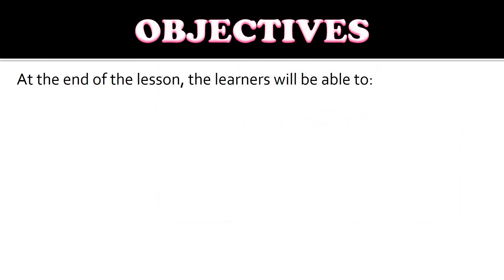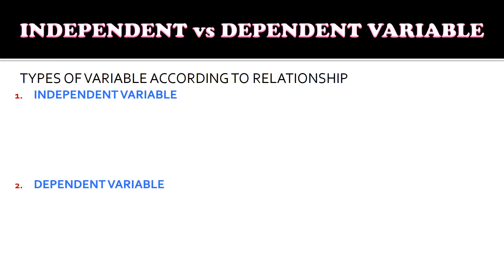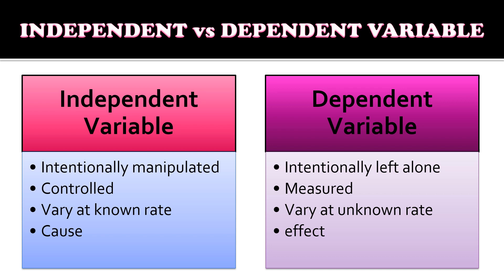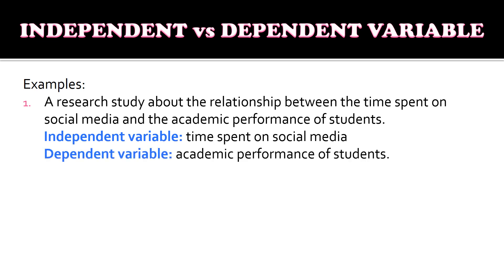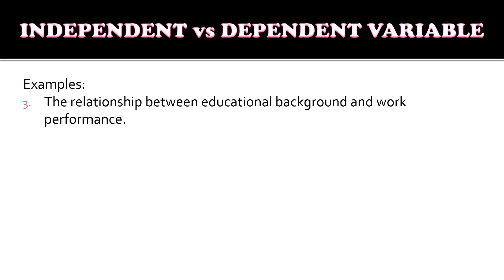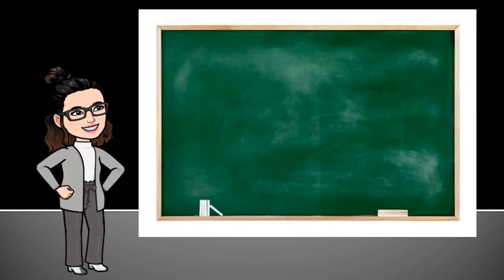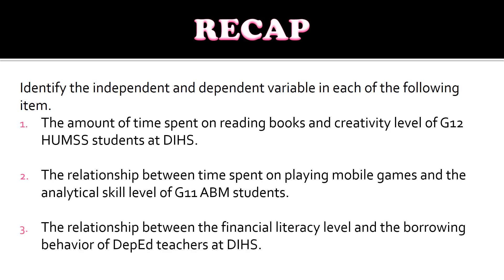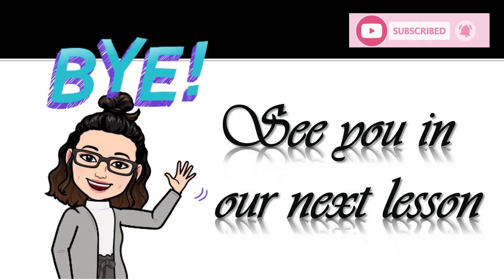Statistics and Probability Lesson 17 Identifying Dependent and Independent Variables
This tutorial video is intended for grade 11 senior high school students. The lesson is based on the DepEd Curriculum Guide.